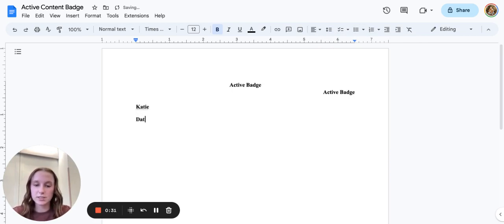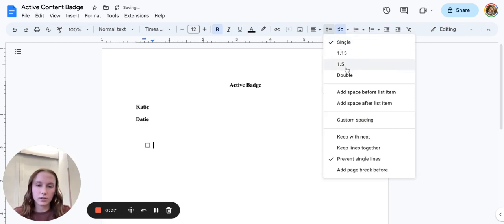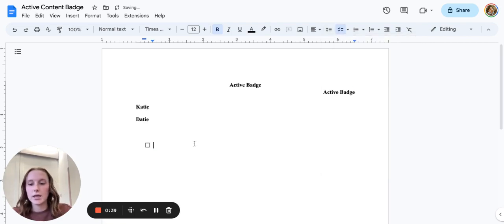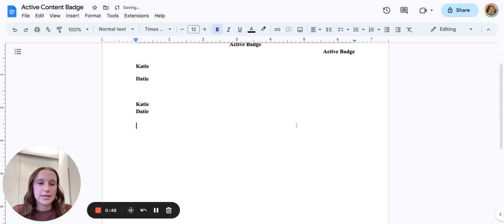Google Doc Tutorial 2 - Full Screen